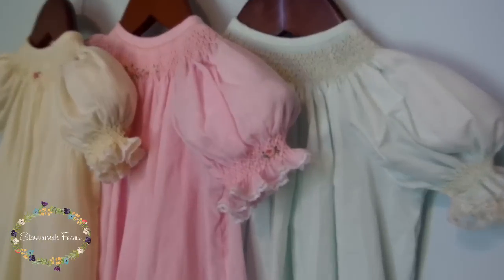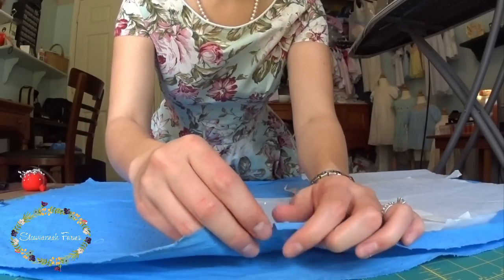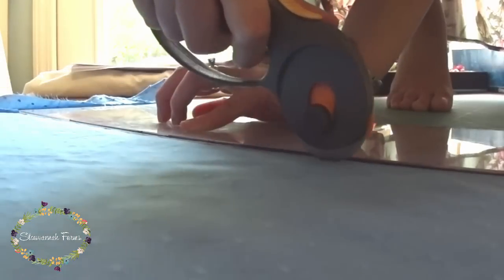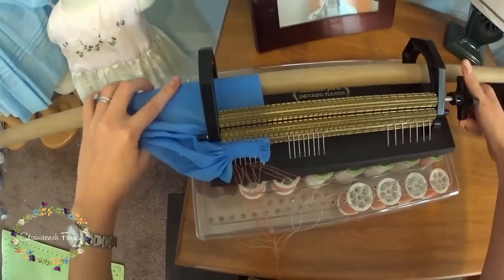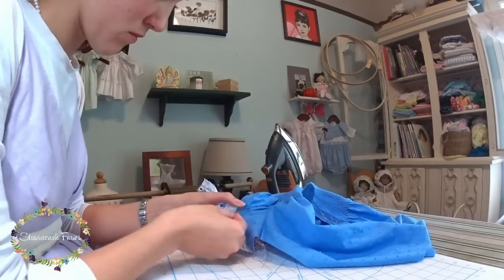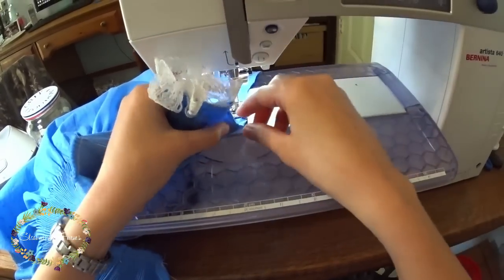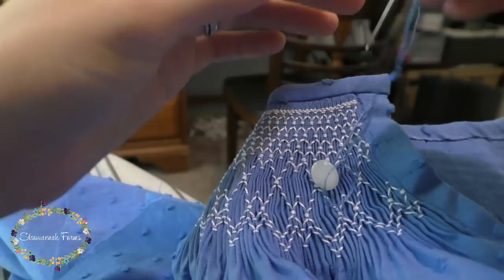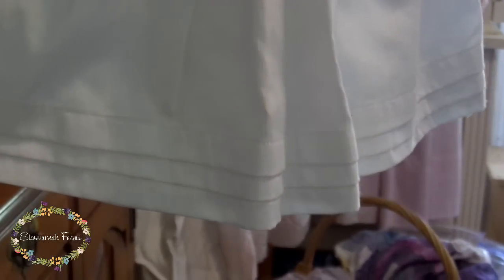Smocked Bishop Tutorial | Children's Corner Betsy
Smocked bishops are a staple in the heirloom world. They can be made a variety of ways -- dressing them up to comply with heirloom standards or making them more casual for a day to day look.